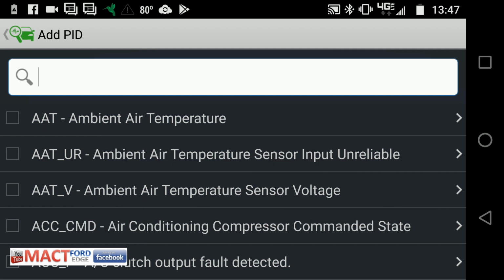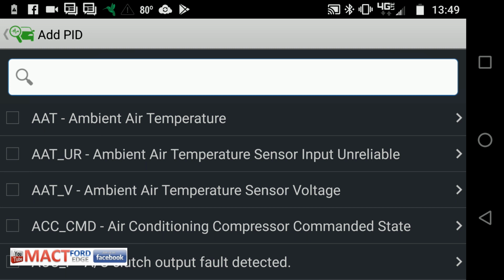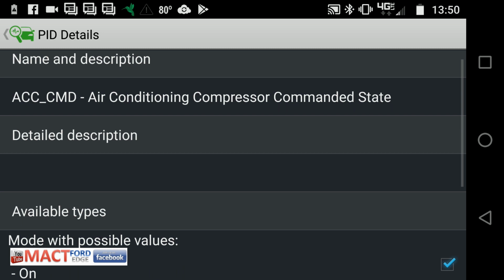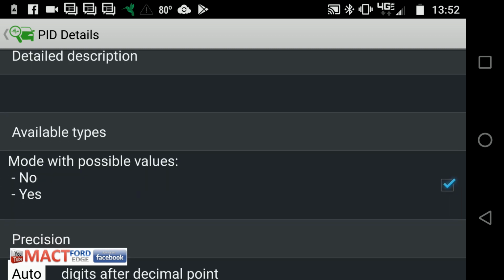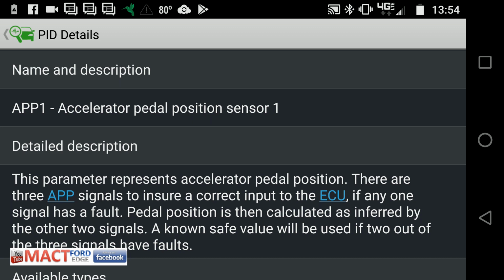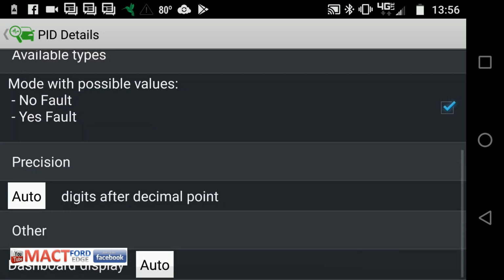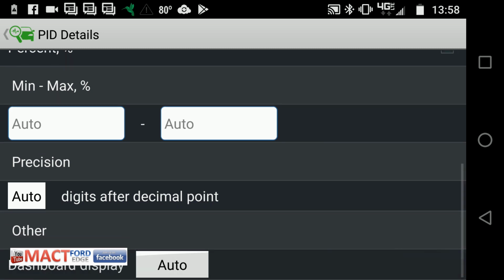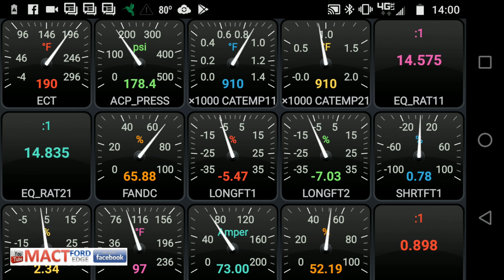Forscan lite Parameters ID description Series Letter A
ScanTool 426101 OBDLink MX Bluetooth: Professional OBD-II Scan Tool for Android & Windows

Veepeak Mini Bluetooth OBD2 Scanner Car Diagnostic Tool Compatible with Android Windows, Car Check Engine Light Code Reader for 1996 and Newer Vehicles in The US, Supports Torque App

Veepeak OBDCheck BLE OBD2 Bluetooth Scanner Auto Diagnostic Tool Compatible with iOS & Android, Bluetooth 4.0 Car Check Engine Light Code Reader Supports 1996 and Newer Vehicles in The US

ScanTool 427201 OBDLink LX Bluetooth: Professional OBD-II Scan Tool for Android & Windows

Musician: Band of one  ( Kevin Messner)
Song: Wake up (revamped)
Song: Track 15
Song: Track 14